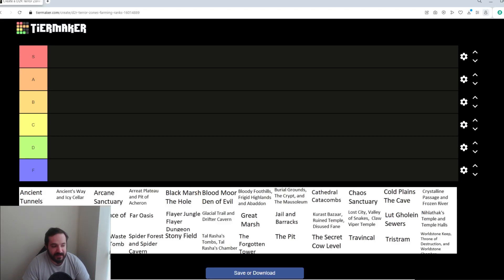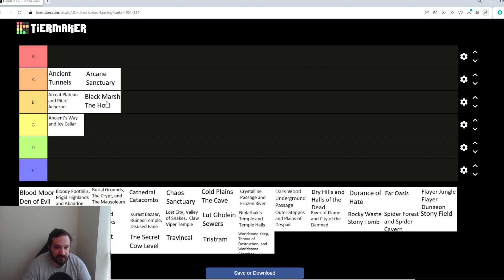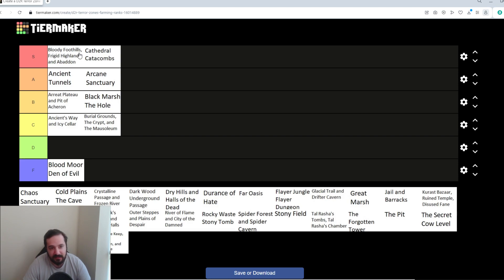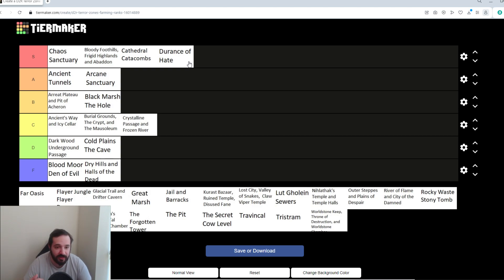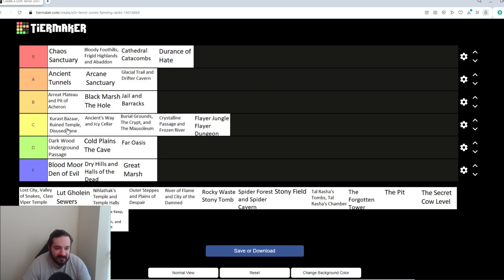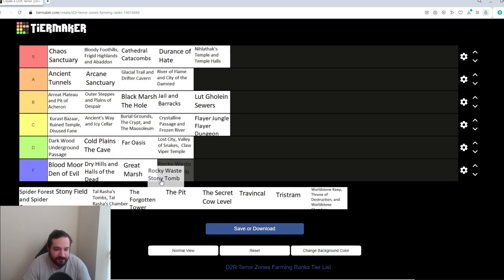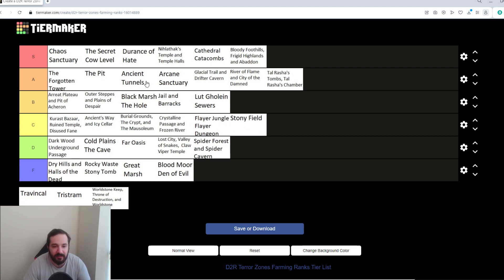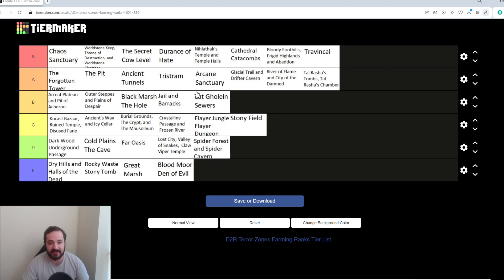D2R | RANKING ALL TERROR ZONES ON A TIER LIST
Tier list for all the terror zones in diablo 2 resurrected, this is my personal one and why I put them where I did!